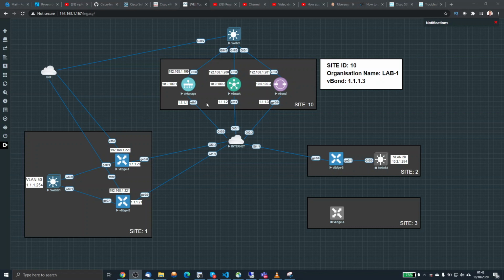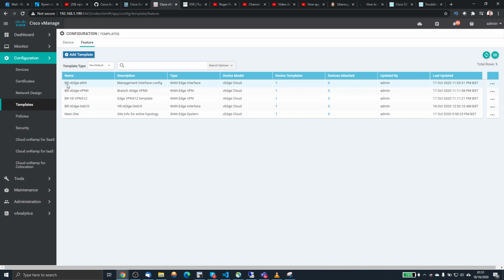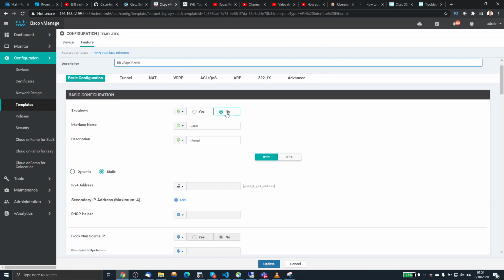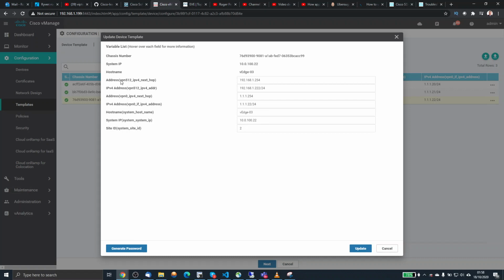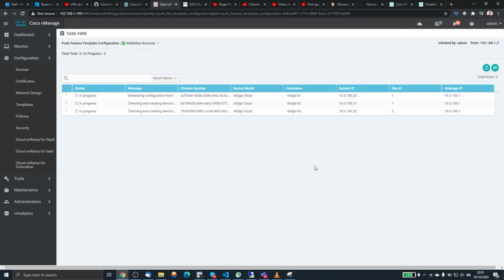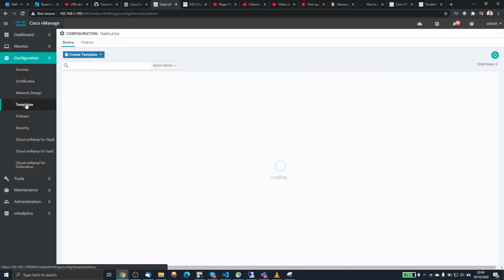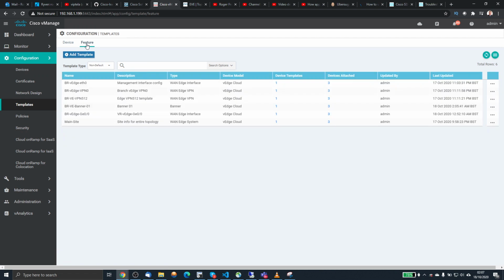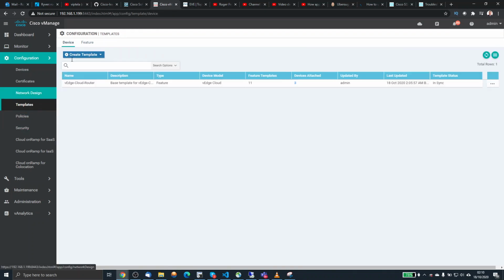Cisco SD WAN Templates // Understanding device templates and feature templates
In this video I will cover Cisco SD WAN templates. Both device templates and feature templates.